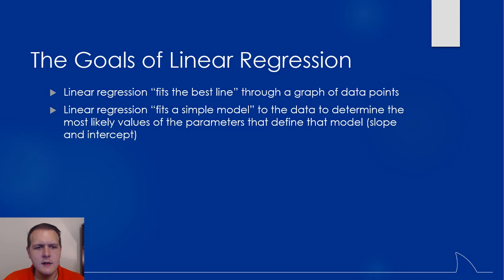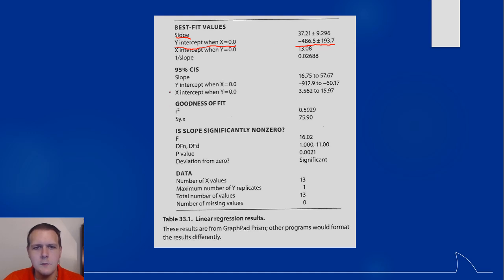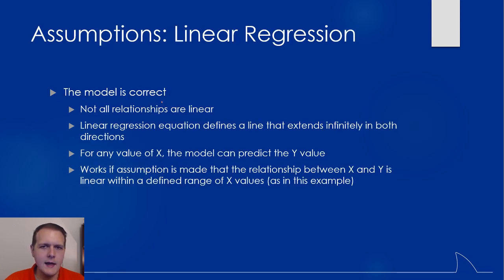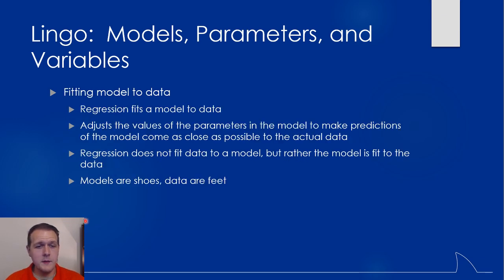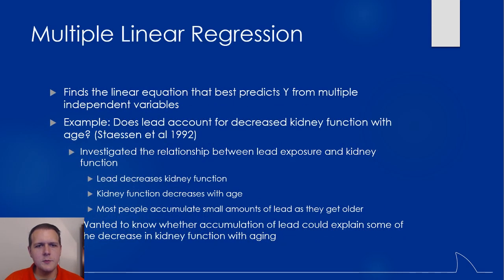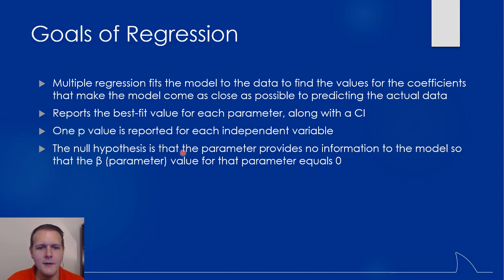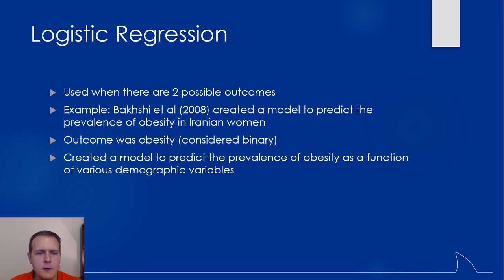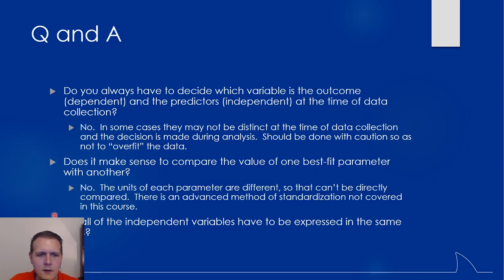07 Fitting Data to a Model